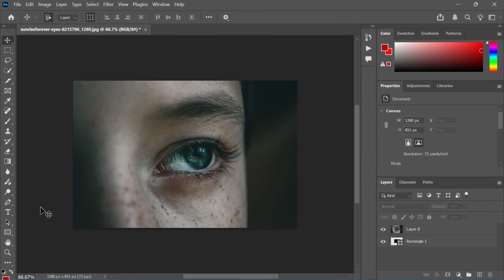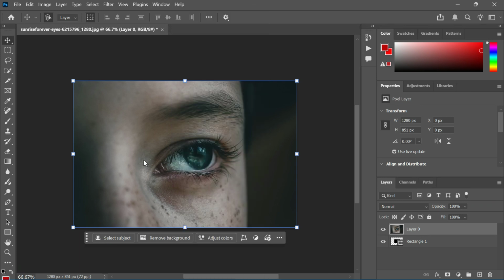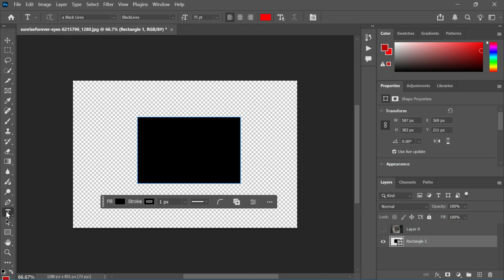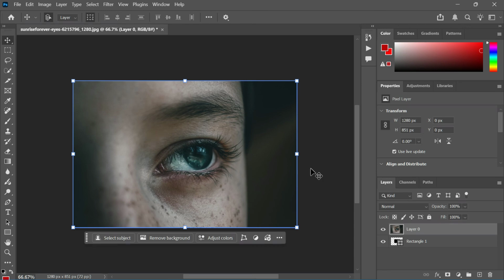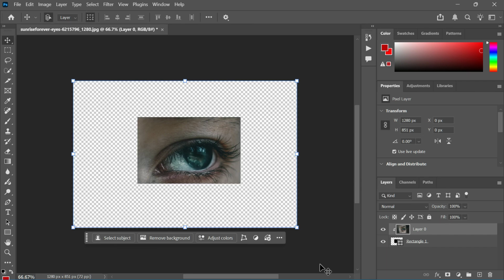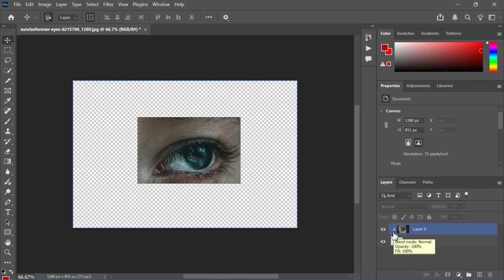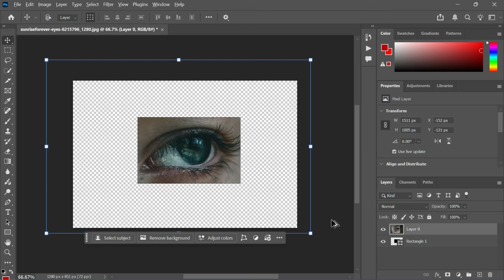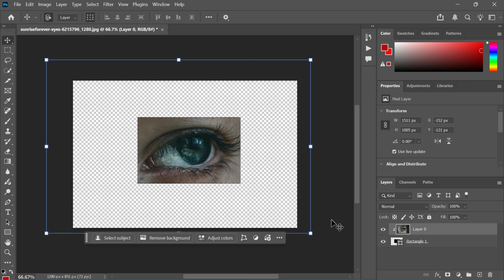How To Create Clipping Mask In Photoshop 2026 (2026 Easy Guide)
Learn how to create a clipping mask in Photoshop 2026 using the fastest keyboard shortcut. This step-by-step guide shows how to clip images into text or shapes in seconds.

Timestamps:
00:00 Introduction
00:32 Open Project & Layers Panel
01:05 Create Shape or Text Layer
01:38 Add Image Above Layer
02:05 Keyboard Shortcut Method
02:40 Adjusting & Editing the Clipped Image
03:05 Release Clipping Mask & Recap